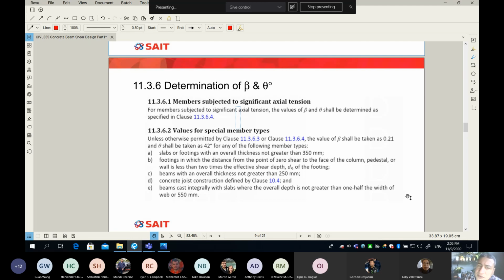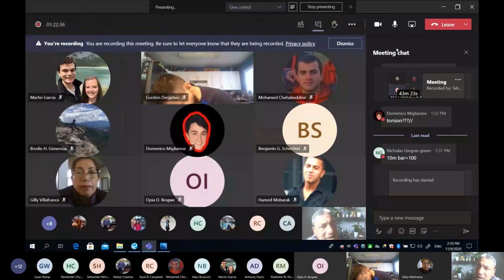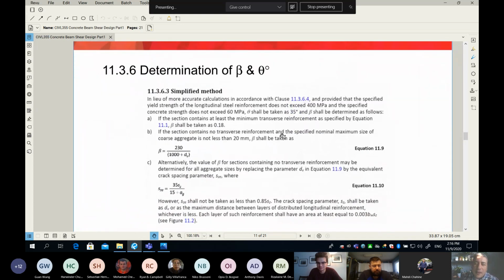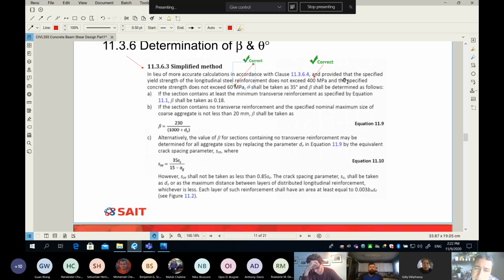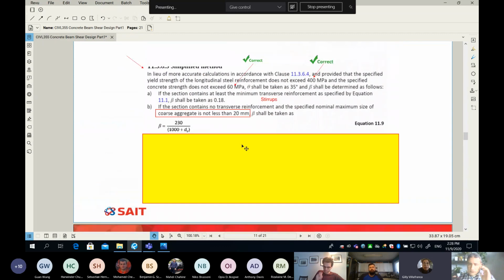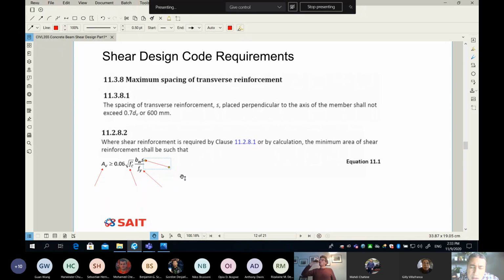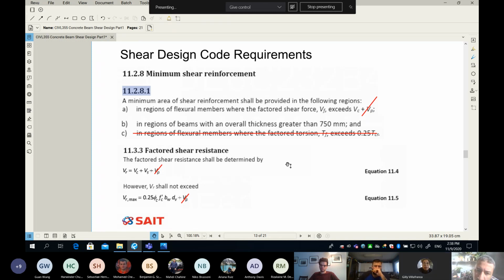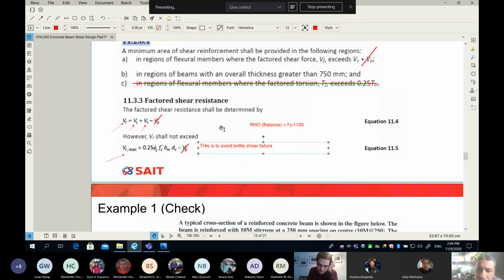Shear Design Part V